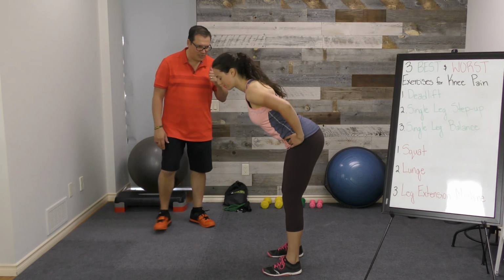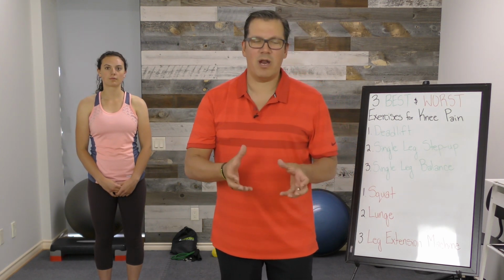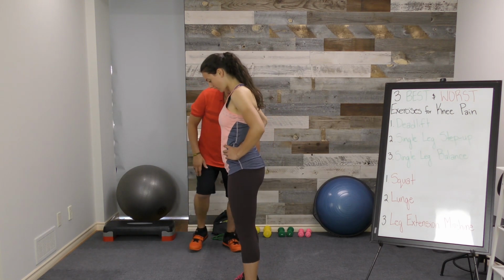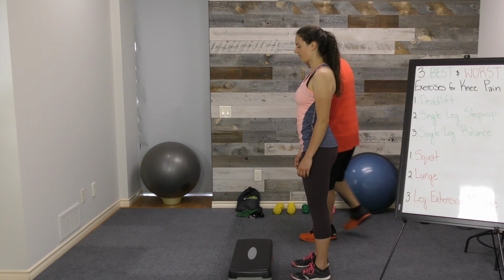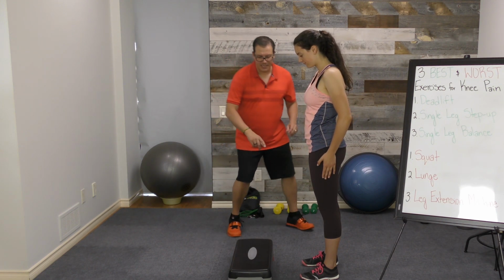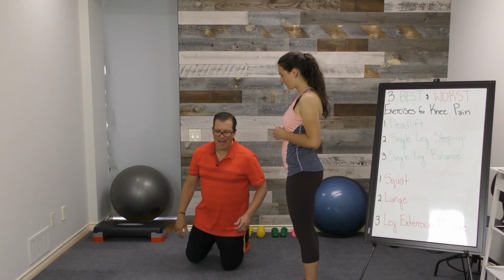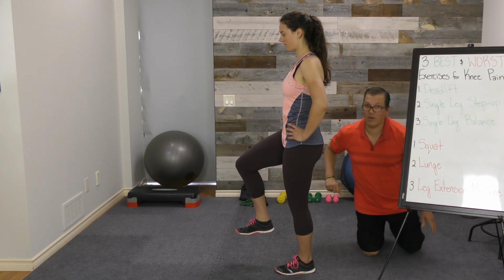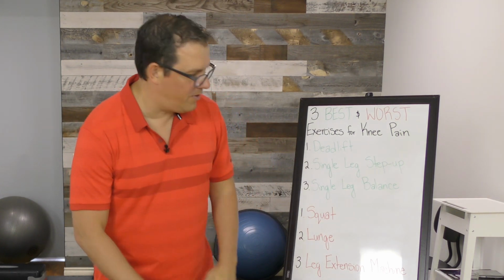The Best and Worst Exercises for Knee Pain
Here are some of the best and worst exercises for bad knees and some modifications to make exercising safer.